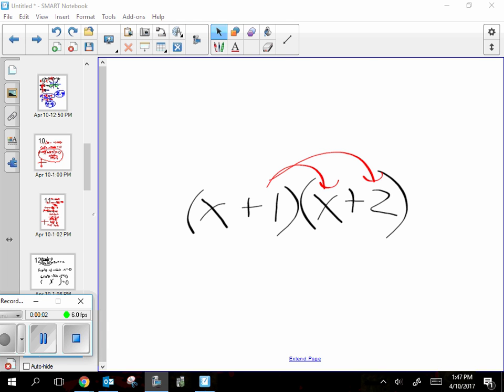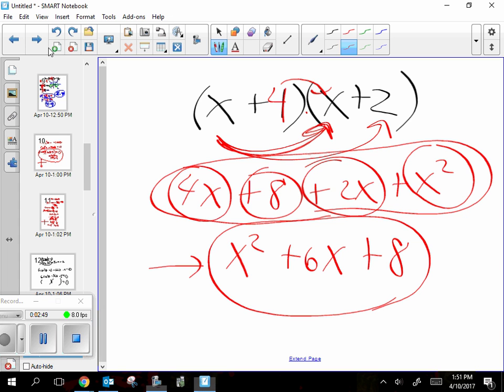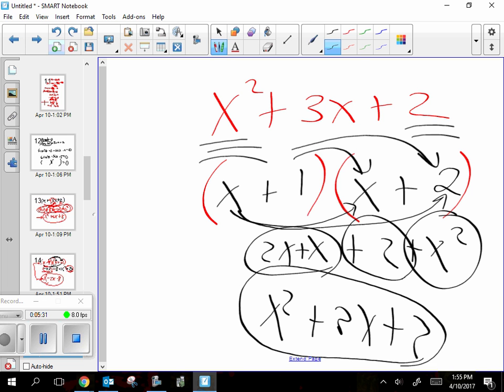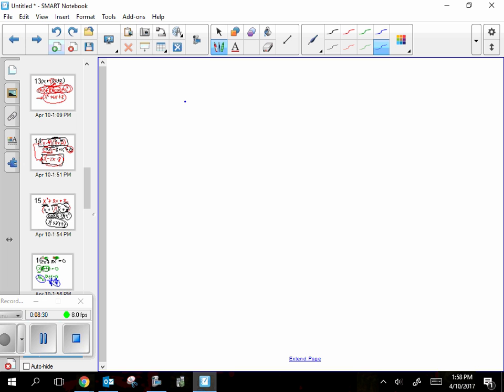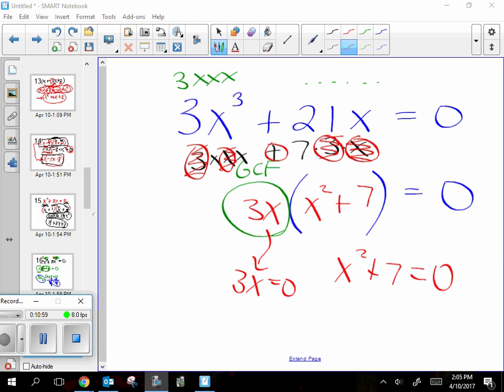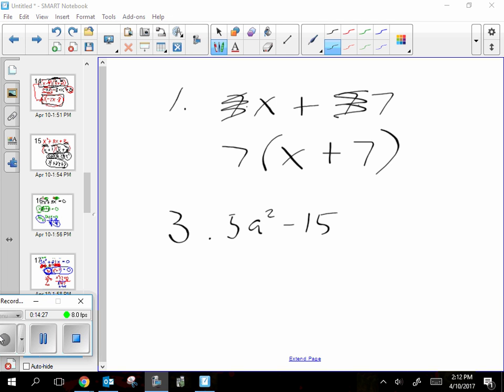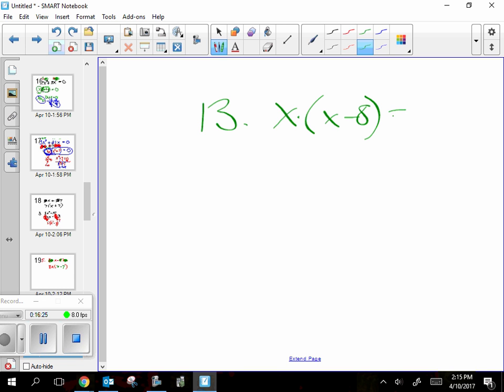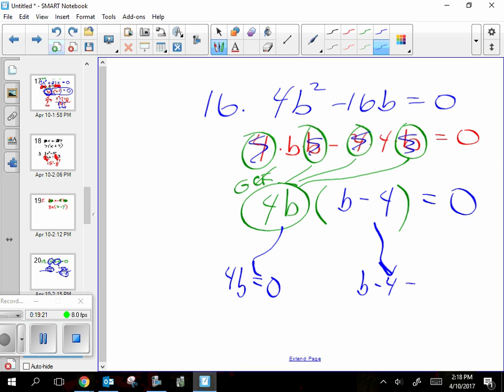April10 LQ Factoring and solving day 1 worksheet